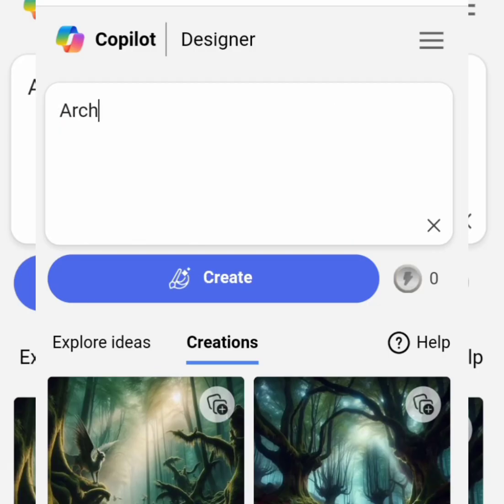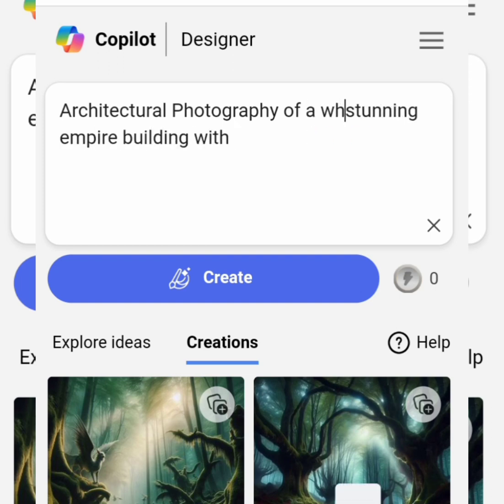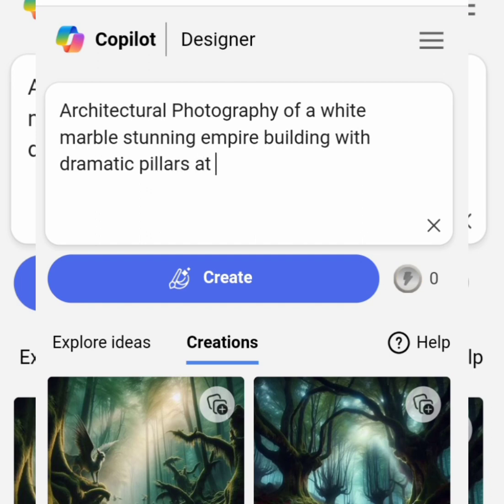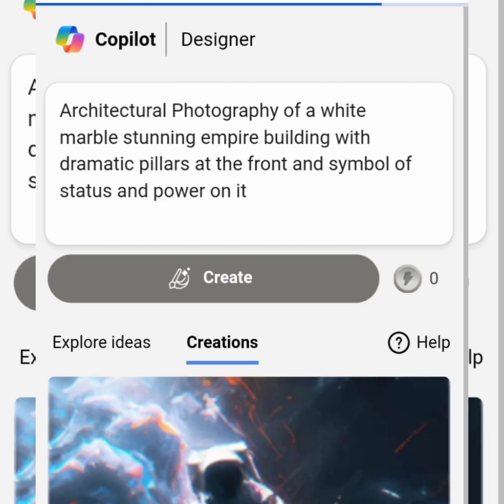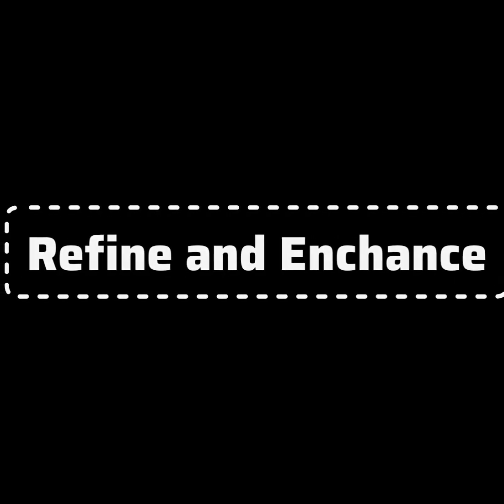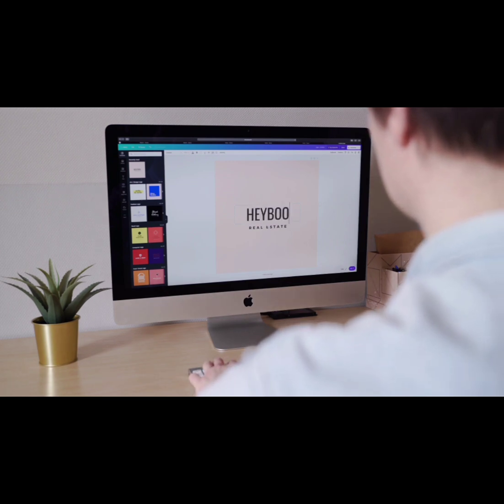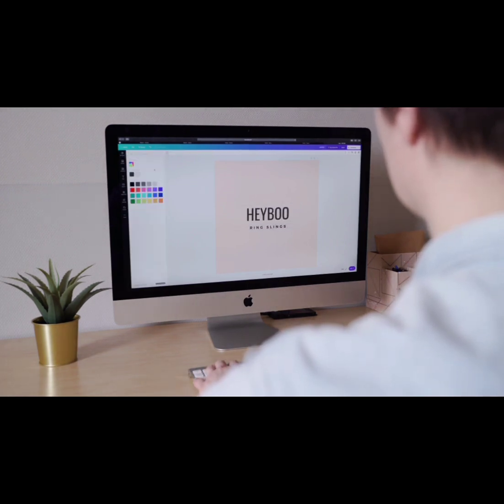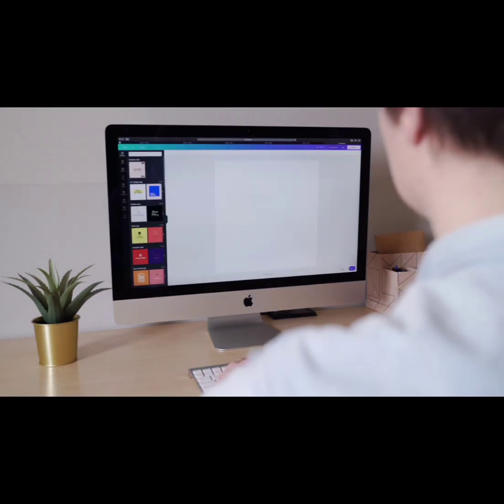Discover the Magic of AI Photography Styles: Create Unique Masterpieces with Prompts!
This video is a full guide into AI photography styles using Bing AI and leonardo AI text to image generator. So if you ready to take your AI  photography game to the next level, Unleash your creativity with the power of AI and learn how to create stunning images in various styles using simple text prompts! Join us as we explore the fascinating world of AI photography and show you how to capture breathtaking landscapes, captivating portraits, and more. Whether you're a seasoned photographer or just starting out, this tutorial will guide you through the exciting process of transforming your images with just a few words. So, grab your camera, fire up your computer, and let's dive into the world of AI photography styles!

Leonard Ai

AI photography, styles, text prompts, creativity, landscapes, portraits, photography tutorials, artistic, innovative